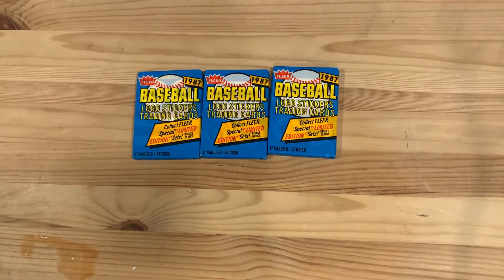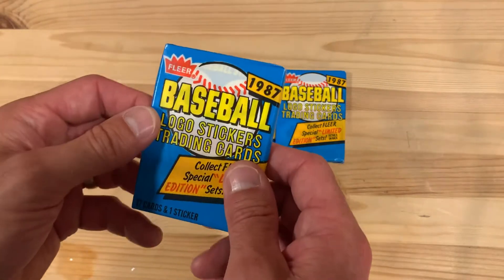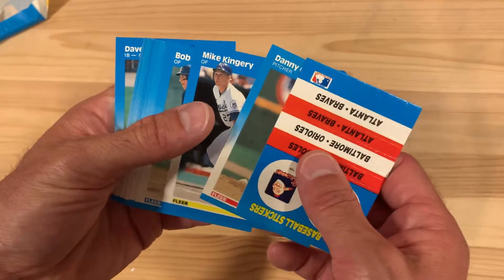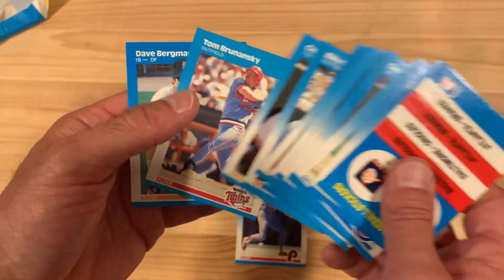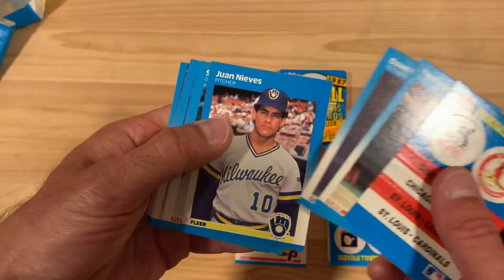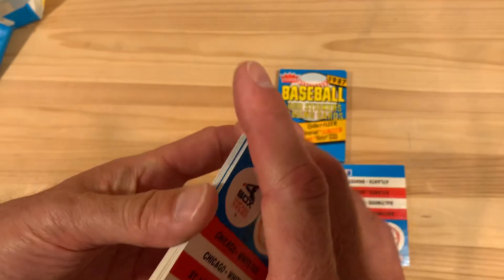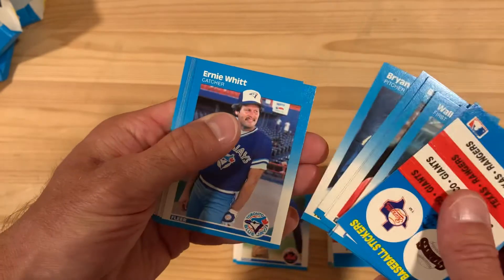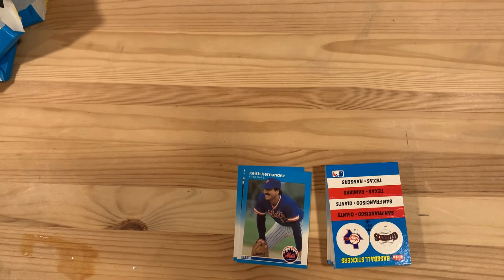I’ve Never Opened Packs From This Set Before!! 1987 Fleer Wax Pack Opening